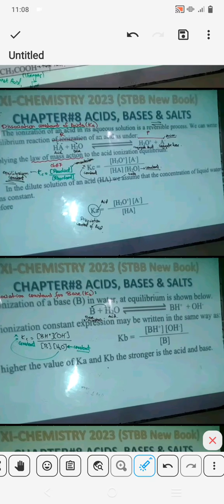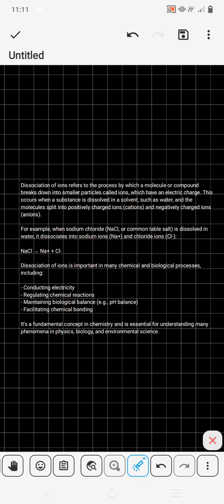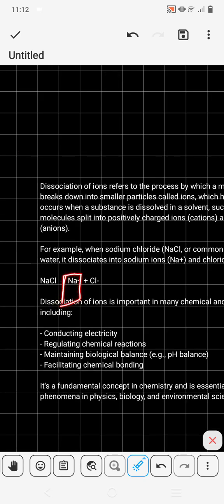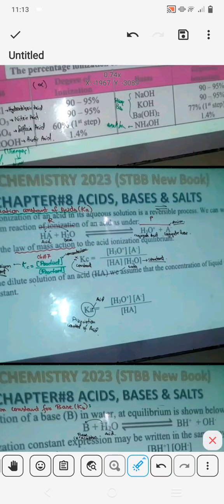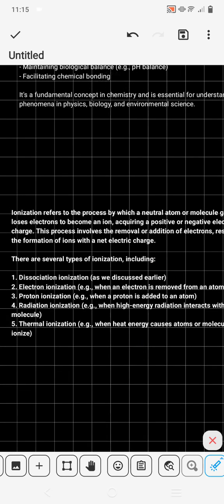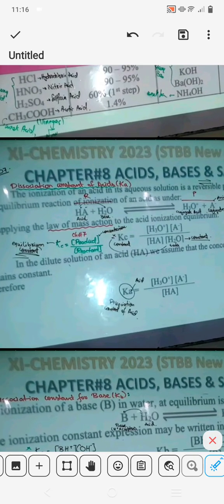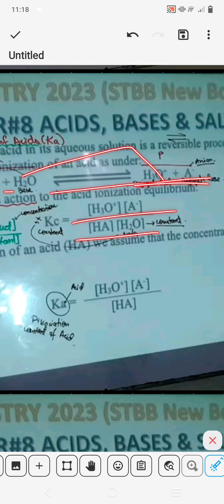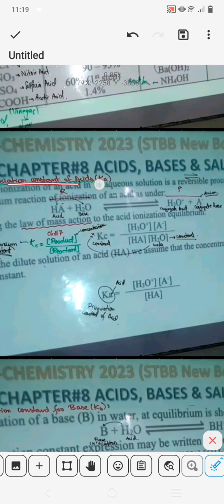DISSOCIATION CONSTANT OF ACID | KA | ACID BASE AND SALTS | L6